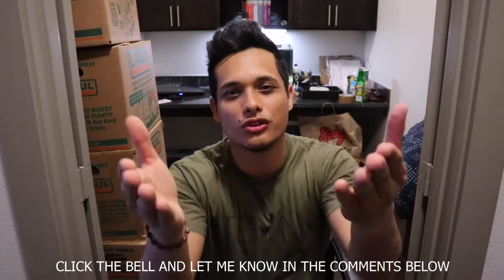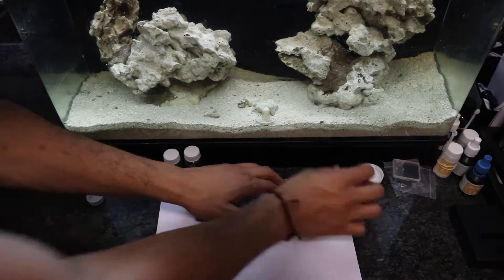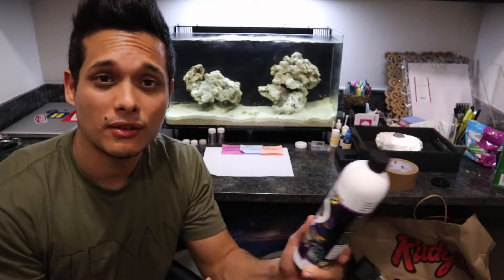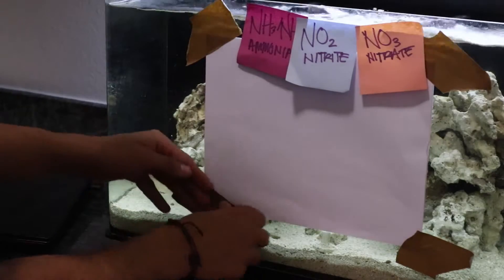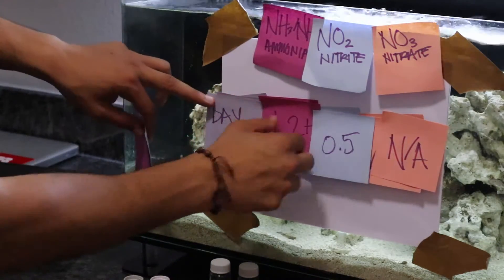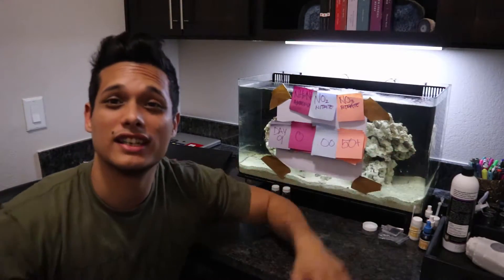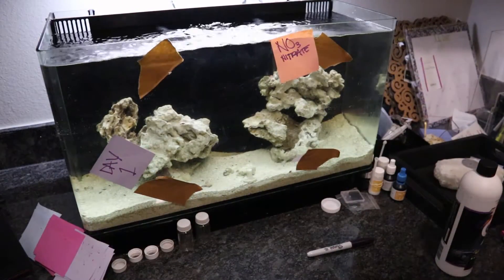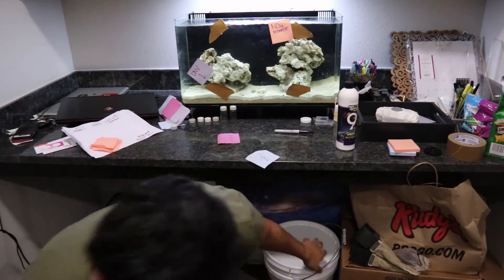Fritz Zyme 9! How Instant is Instant? Dealing with the Nitrogen Cycle in a Nano Reef Tank 16 Gallon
What up FISH TANK NINJAS! What do we have right here? The Nitrogen Cycle is complete. Took alittle bit of time. With patience and the help of Fritz Zyme 9.

Fritz Zyme 9: